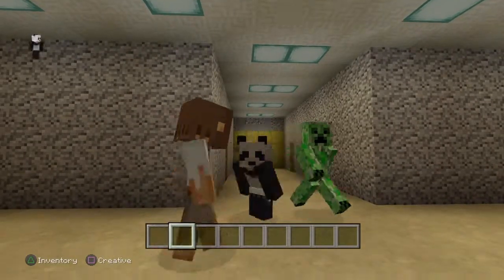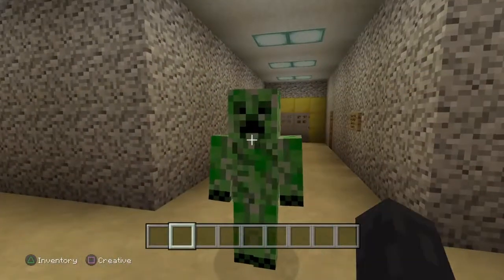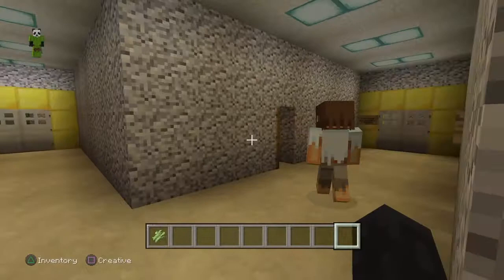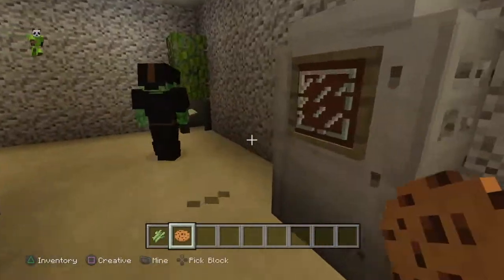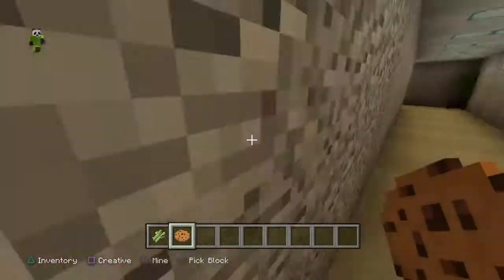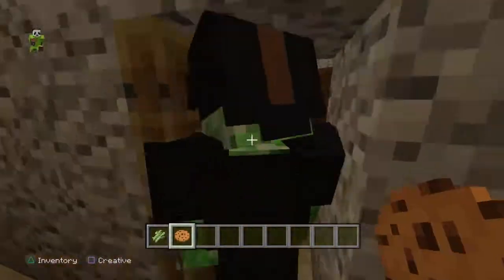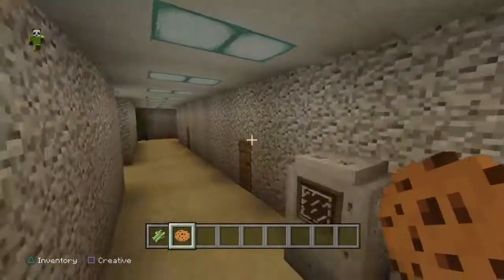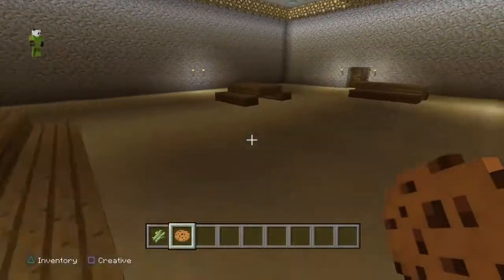Baldis bacics in Mincraft!!!